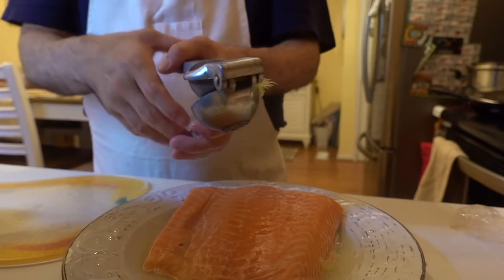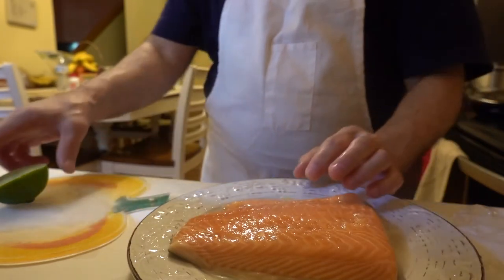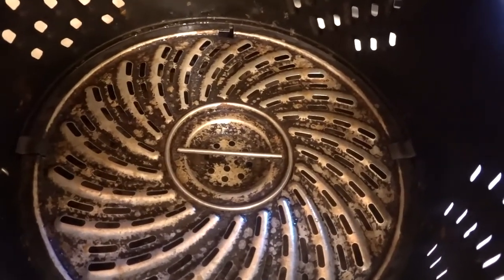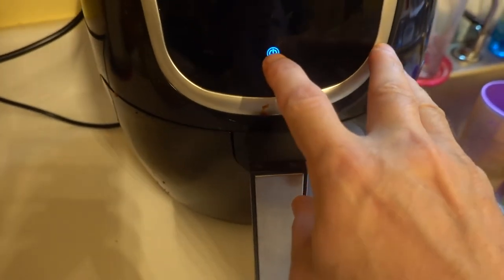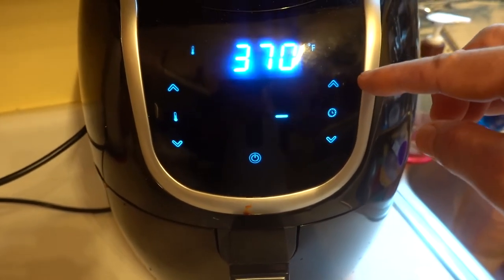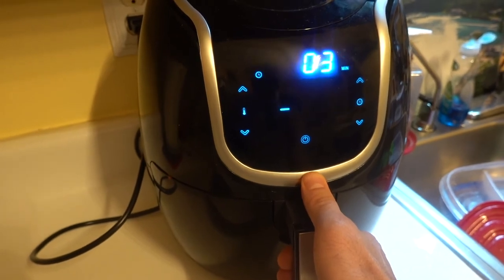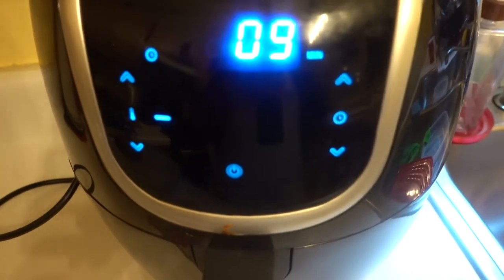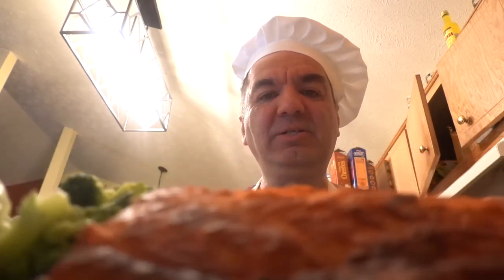Cooking Made Easy: How to Prepare a Delicious Healthy Salmon Broccoli Dish in Your Power Air Fryer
Unlock the Potential of Your Power XL Air Fryer with a Mouthwatering Delectable Salmon and Broccoli Dish

Warning! Heal Your Cough and Back Pains Naturally with Vicks Rub Massage (For Adults Use Only)

The Power and Beauty of a LIVE Storm: Experience Heavy Rain, Thunder, and Lightning Up Close! Part 2

From Dark Skies to Electrifying Skies: A Journey into Storms, Heavy Rain, Lightning & Thunder Part 1

Cook Like a Pro: Hot Seasoned Leg Quarters in the Power XL Air Fryer - Taste The Difference!

The Power XL Air Fryer's Best Kept Secret: How to Create Exquisite Seasoned Chicken Wings and Thighs